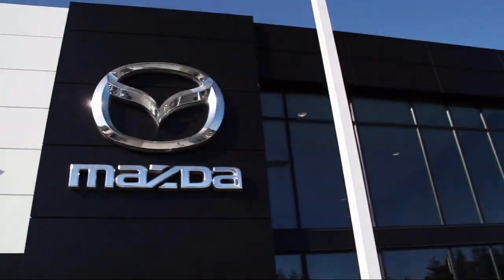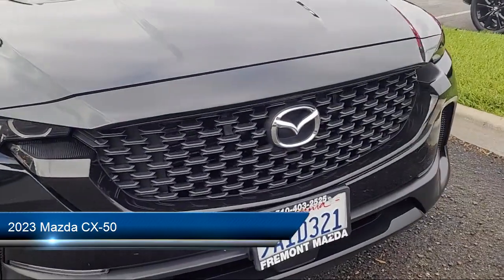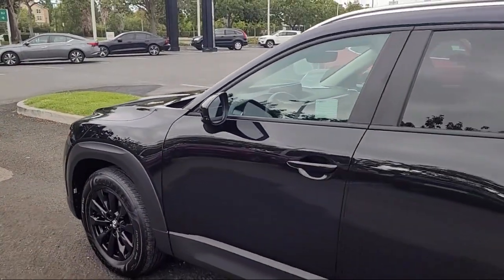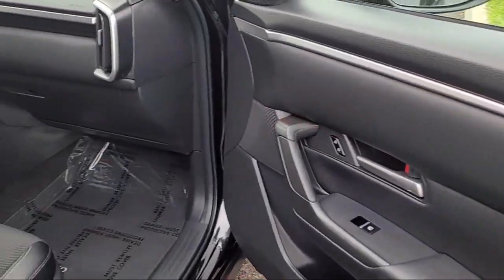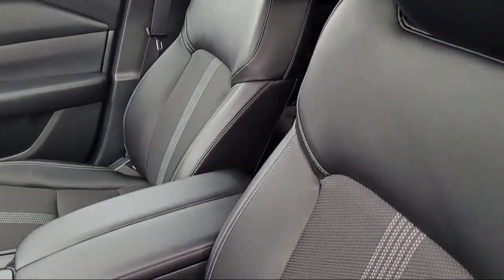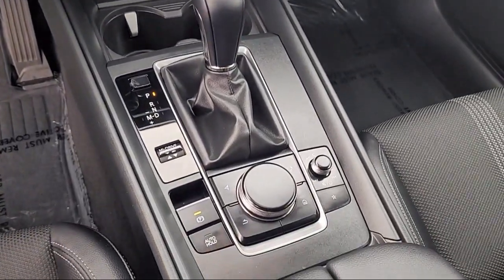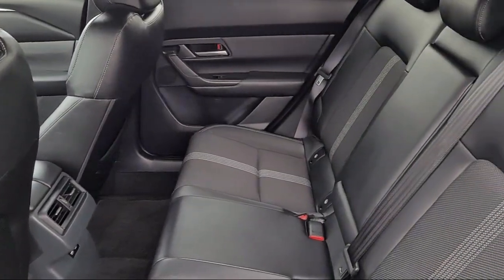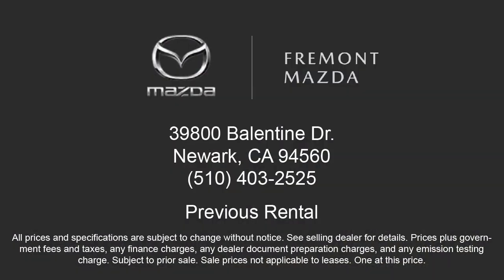2023 Mazda CX-50 2.5 S Preferred Plus Package Sport Utility San Jose Palo Alto Hayward San Mateo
2023 Mazda CX-50 2.5 S Preferred Plus Package Sport Utility Stock Number: 23M0246R Vin:7MMVABCMXPN129373 Previous Rental.

Fremont Mazda
39800 Balentine Drive